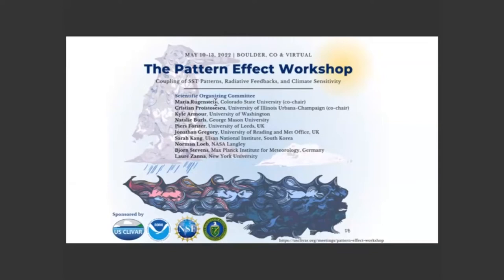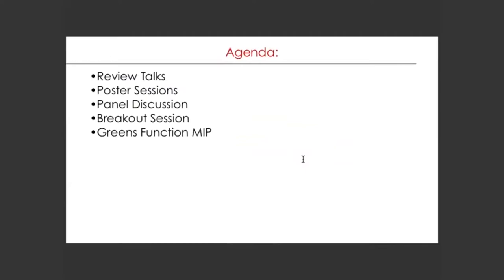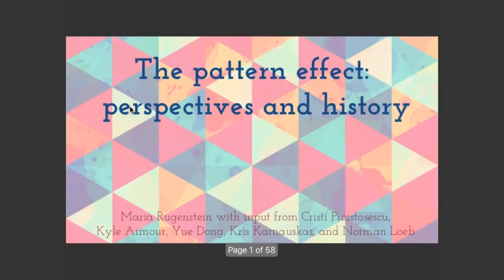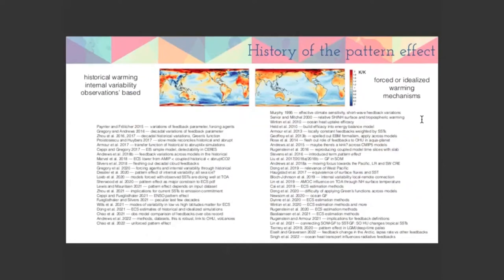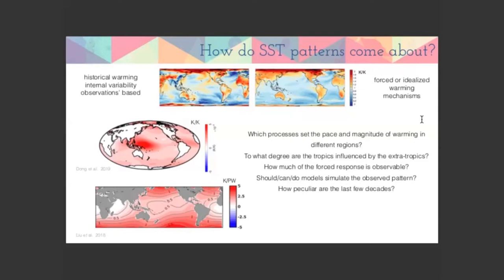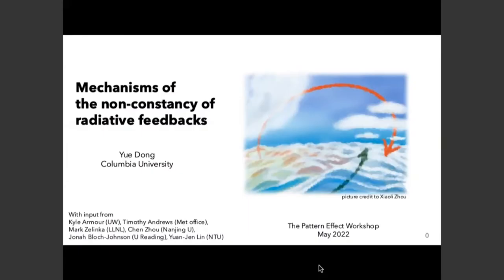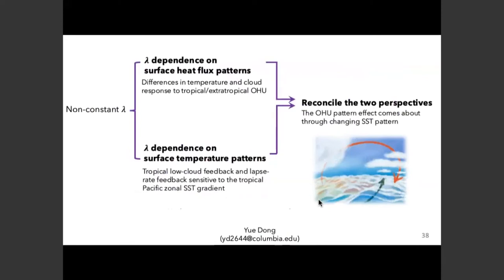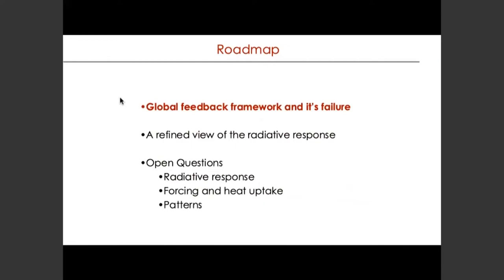US CLIVAR Pattern Effect Workshop: Session 1 on Perspective, Frameworks, and Mechanisms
The US CLIVAR Pattern Effect: Coupling of SST Patterns, Radiative Feedbacks, and Climate Sensitivity Workshop aimed to advance our understanding of the coupling between surface temperatures and radiative feedbacks and the origin and timescales of surface temperature pattern evolution.

This session on perspective, frameworks, and mechanisms featured 3 review talks.
00:00:02 Welcome, opening remarks
00:08:40 Maria Rugenstein, Colorado State University: Review talk on perspectives and history of the pattern effect
00:36:50 Yue Dong, Columbia University: Invited review talk on radiative mechanisms creating the pattern effect
01:05:13 Cristi Proistosescu, University of Illinois Urbana-Champaign: Review talk on frameworks of including the pattern effect in simple energy balance models
01:32:39 Discussion
02:21:06 Ice breaker